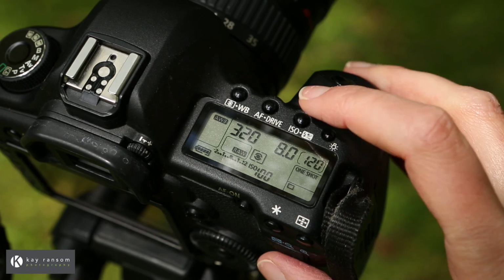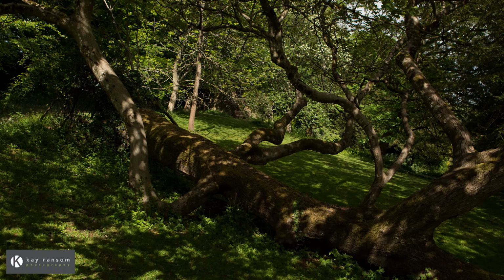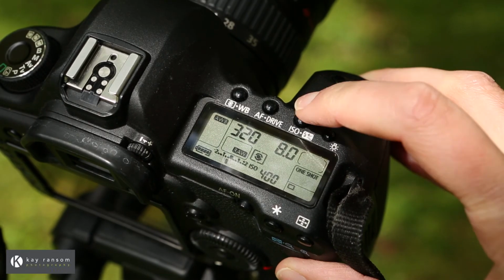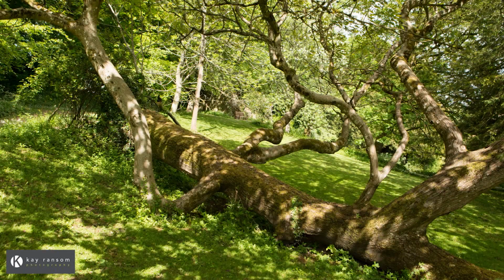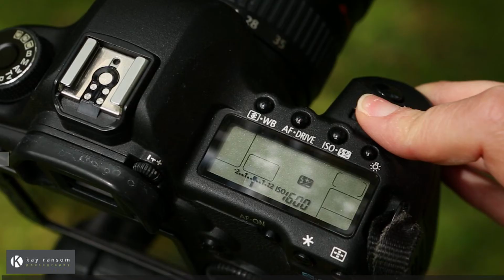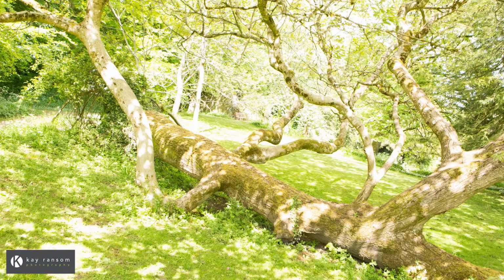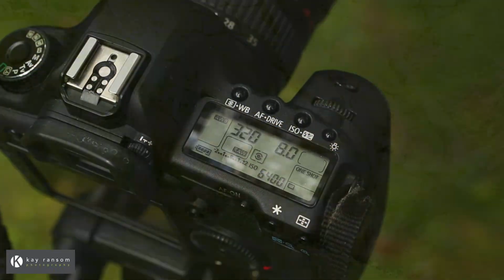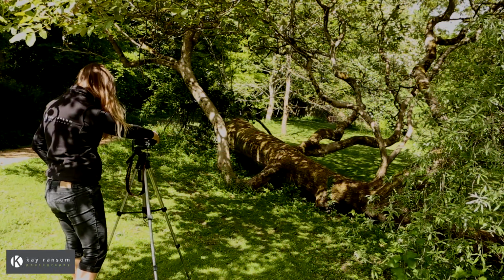Kay Ransom Photography - Always Use Auto? Lesson 1